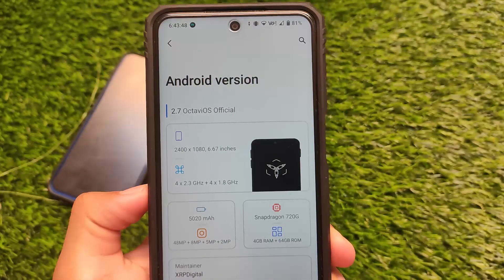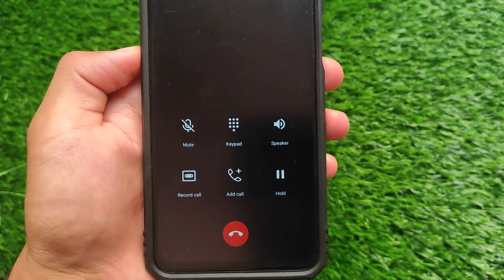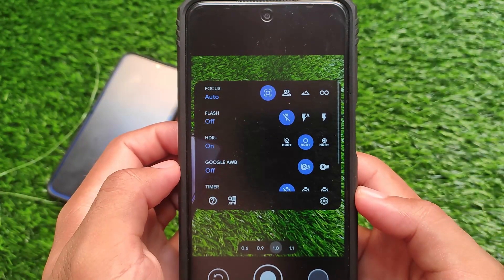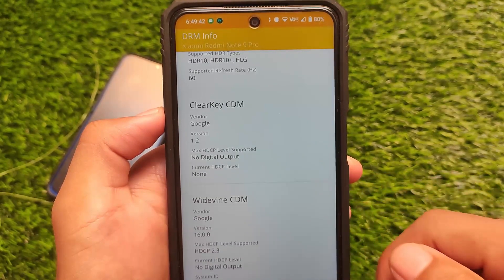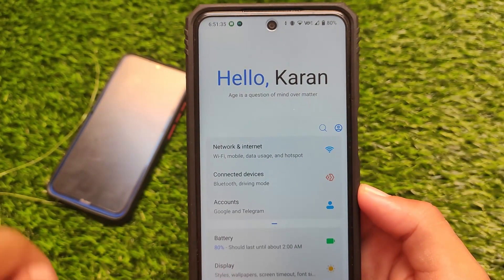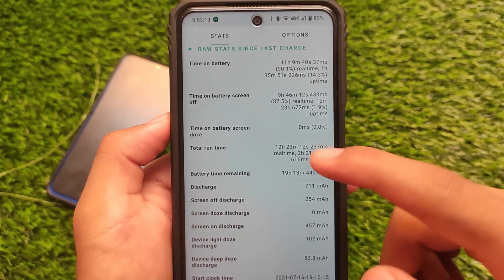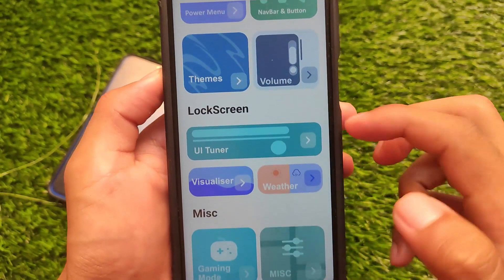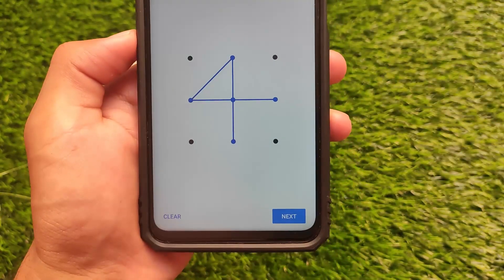OFFICIAL Octavi OS v2.7 - OOS Dialer & More | Best STABLE ROM ? | ft. Redmi Note 9s/Pro [Miatoll]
Hey guys, What's Up? Everything good I Hope. In this Video, I'm gonna show you " OFFICIAL Octavi OS v2.7 - OOS Dialer & More | Best STABLE ROM ? | ft. Redmi Note 9s/Pro [Miatoll] " . Make Sure to watch this video till the end to understand everything.